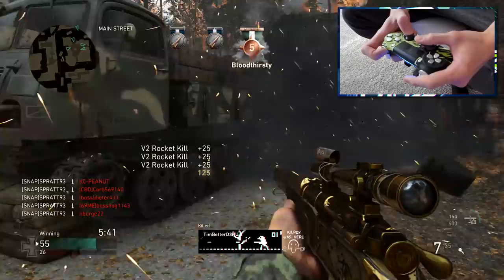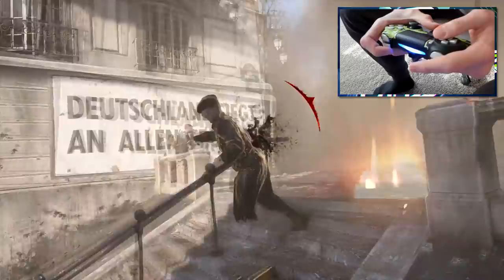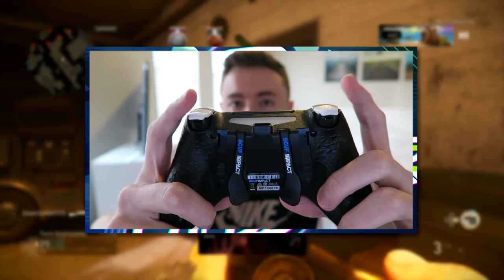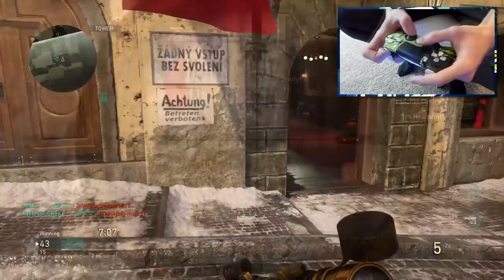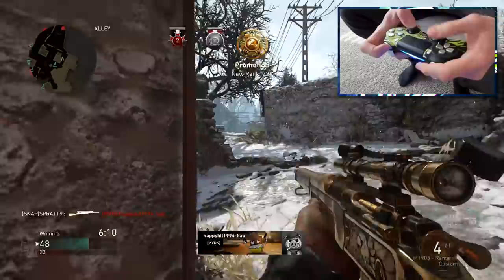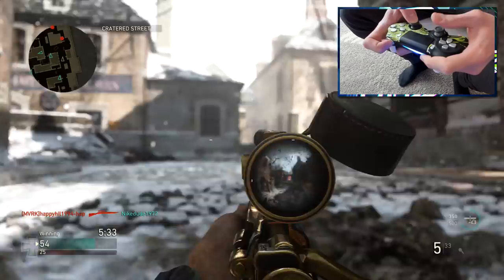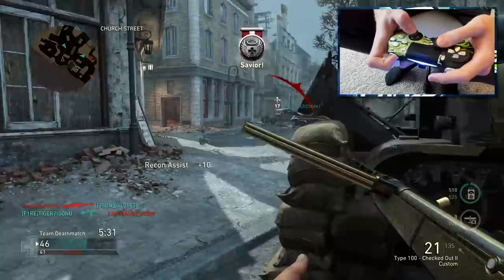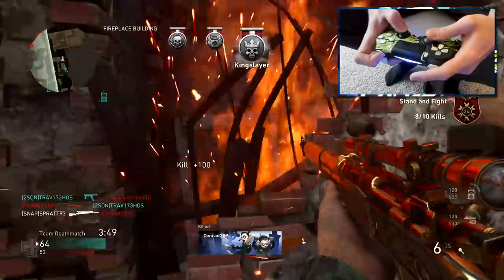The OpTic Spratt Controller Cam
Time to show off the hands... Hope you enjoy :)